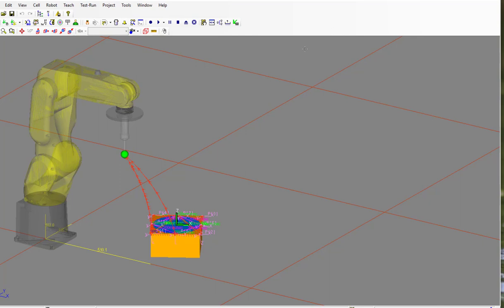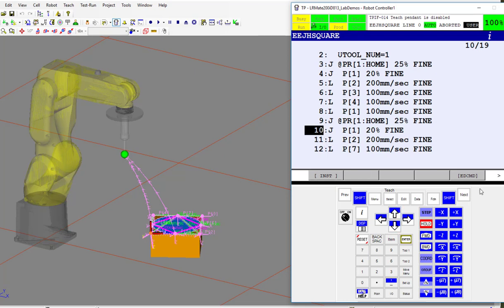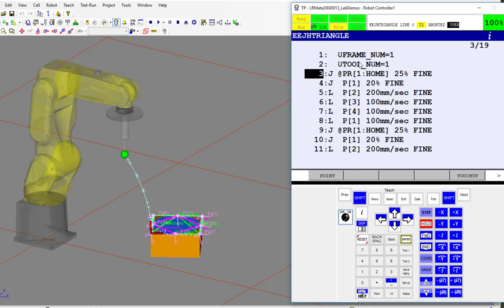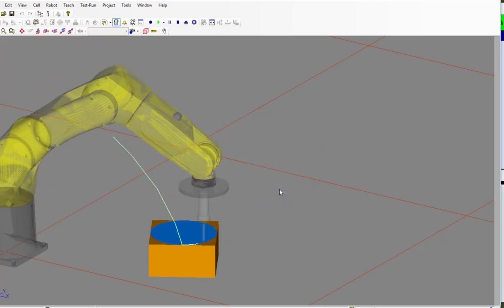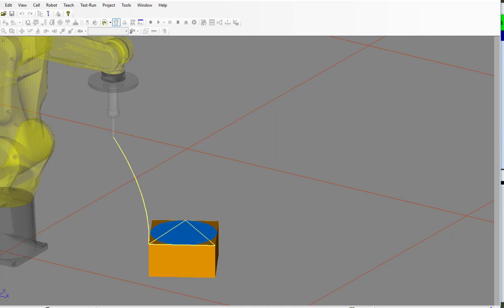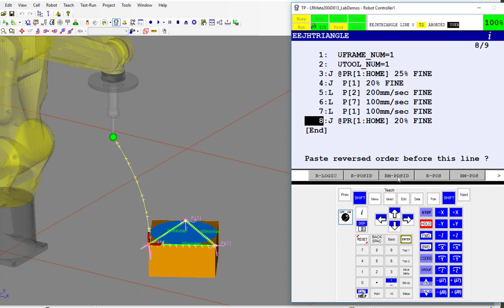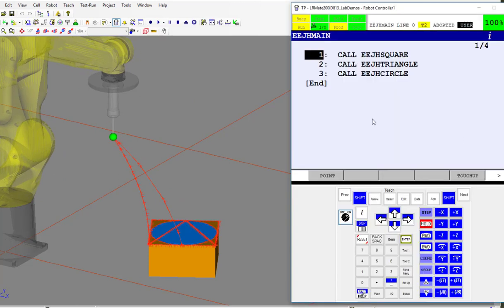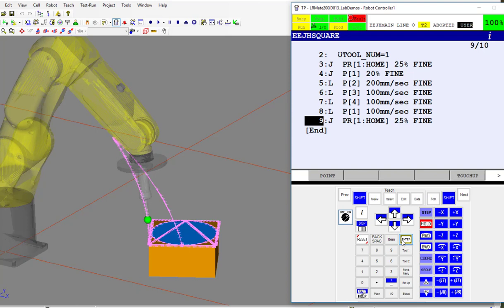Roboguide05 Labs 14 16 Demo